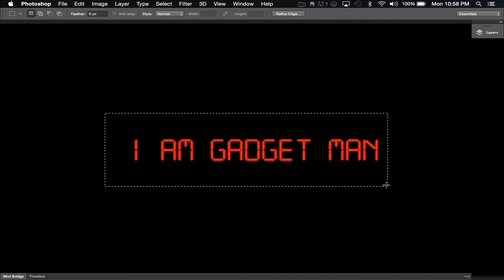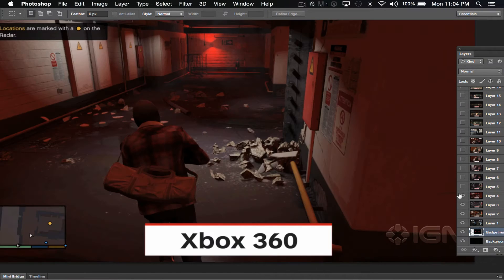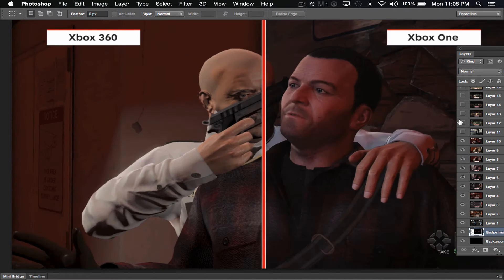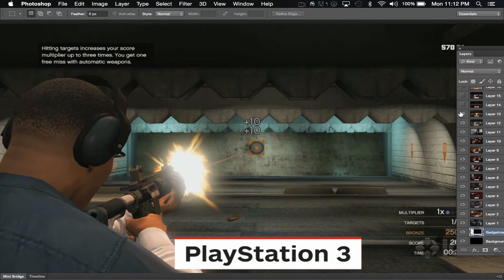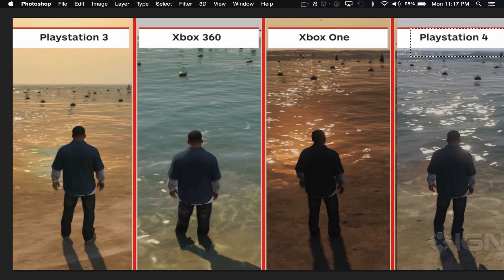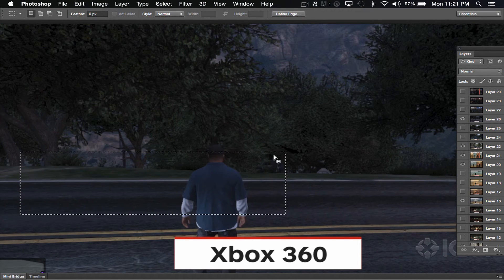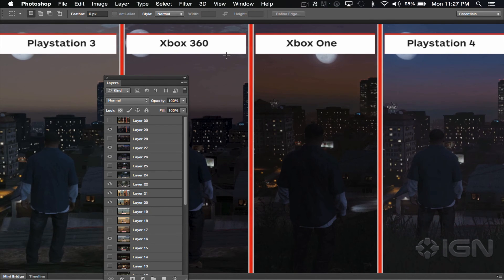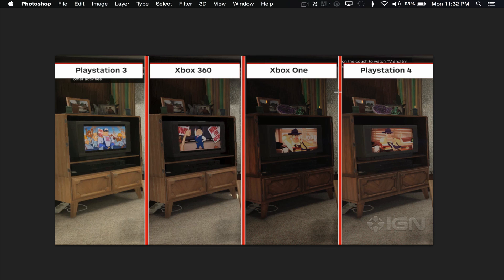Xbox One VS PS4 In-depth Graphics Review of Grand Theft Auto 5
Hey guys GM here, and just like Battlefield 4, I dive into IGN's video of GTA5. Weeeeeeeeee!